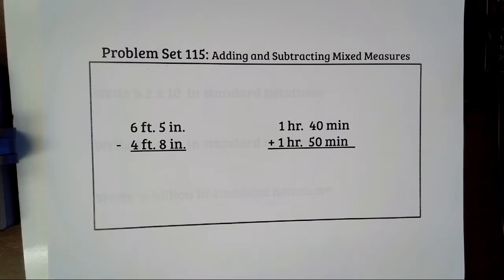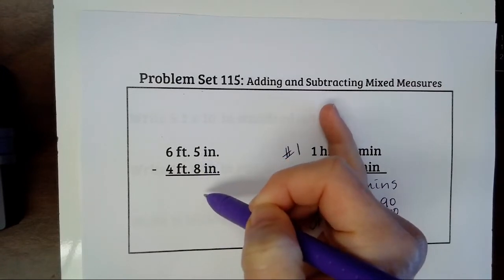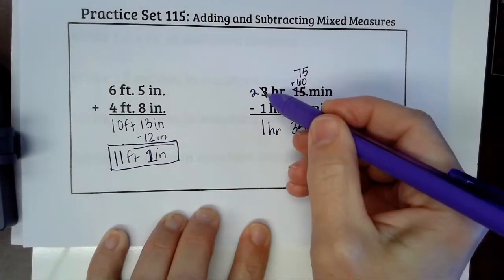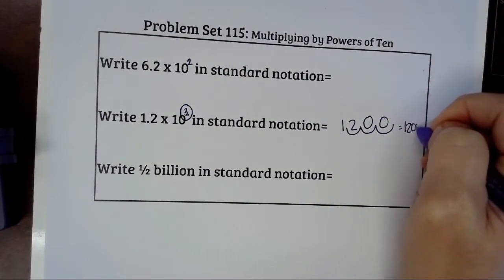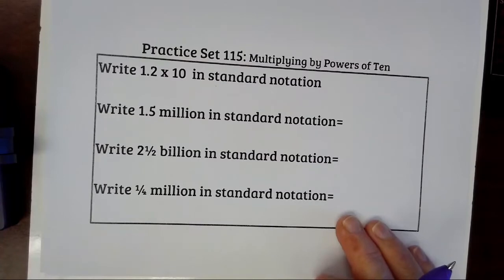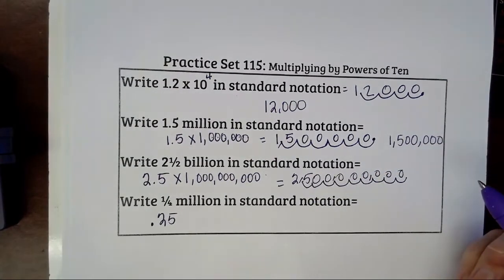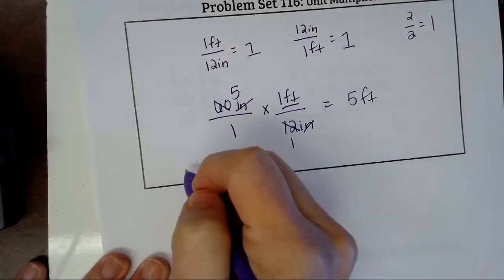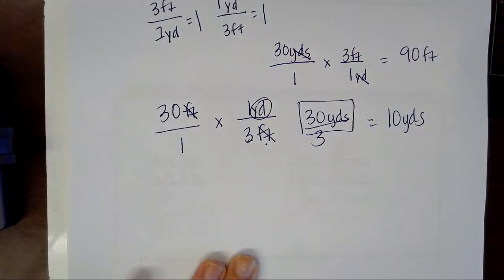PS: 115 - 116